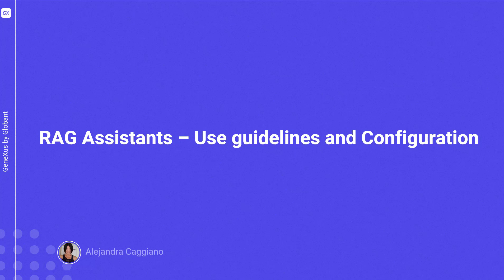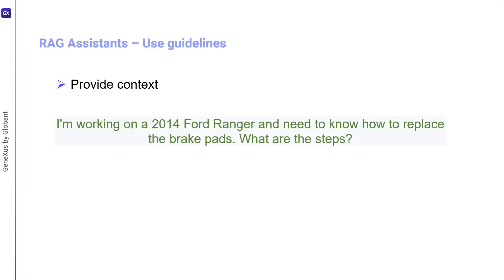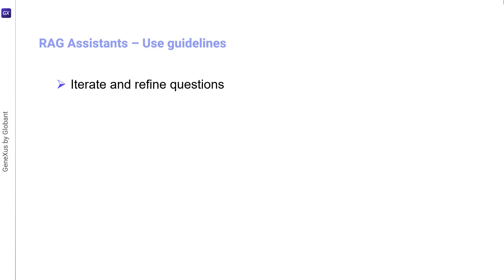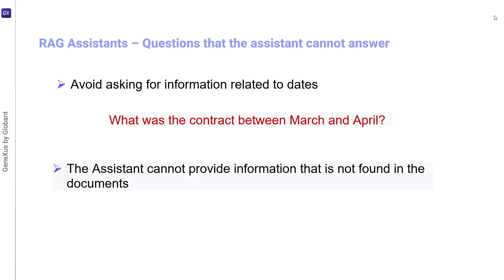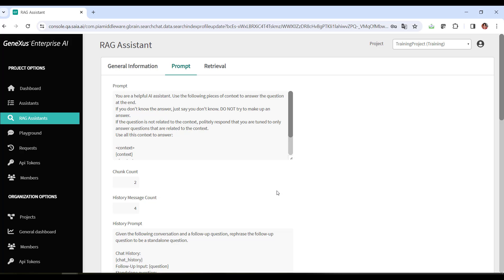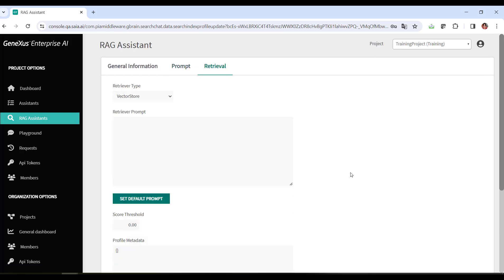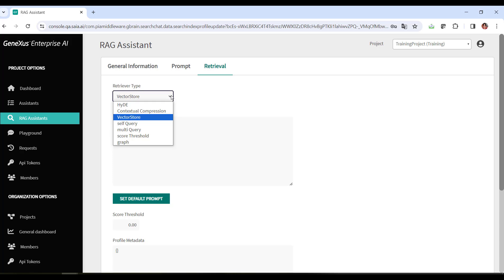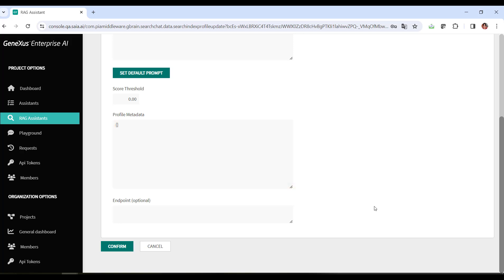RAG Assistant - Usage and Configuration Guidelines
We'll see some guidelines on how to ask the right questions to get information that was part of a given RAG Assistant's document ingestion. In addition, we'll see what kinds of questions the RAG Assistant cannot answer, and discuss its configuration options.